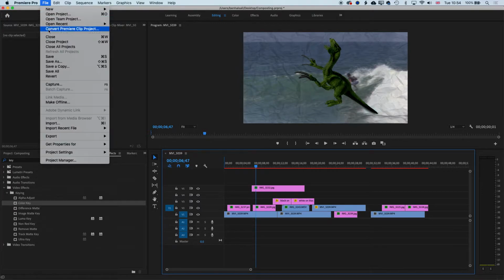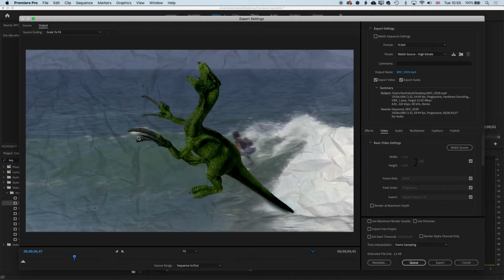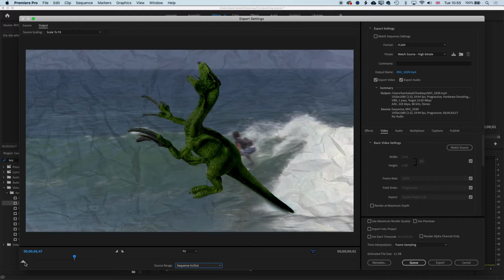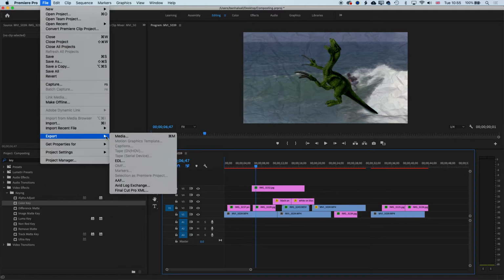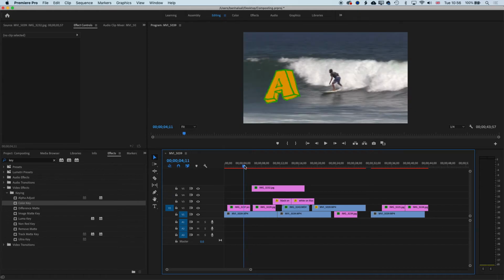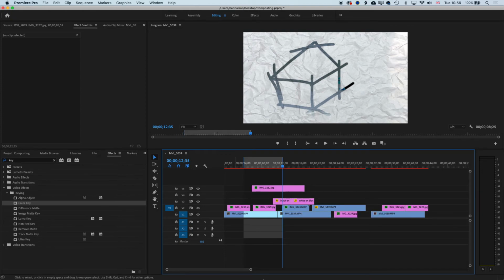Premiere Pro CC is only Exporting One Frame of My Video - Fix Export Problems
This is a common problem for exporting in Adobe Premiere Pro and this can be fixed very quickly and easily.

0:00 - Range selections with In & Out on the timeline
0:25 - Problems with exporting when a range is selected
0:38 - Understanding Source Range in Premiere Pro
1:00 - Modifying the Range Selected on Export
1:20 - What to look for upon Export
1:40 - Clear a selected range in your timeline
1:52 - Range selection for exporting a selection of your video

My Camera & Kit
Canon XA50
Sony RX100V 4K
SmallHD Focus
DJI Ronin-M Gimbal
Blue Snowball Condenser Mic
OWC ThunderBay 4 RAID 5
In the Blink of an Eye by Walter Murch